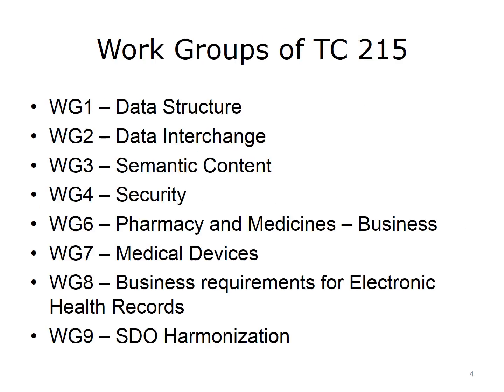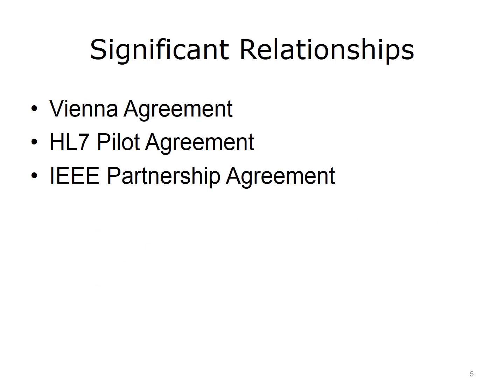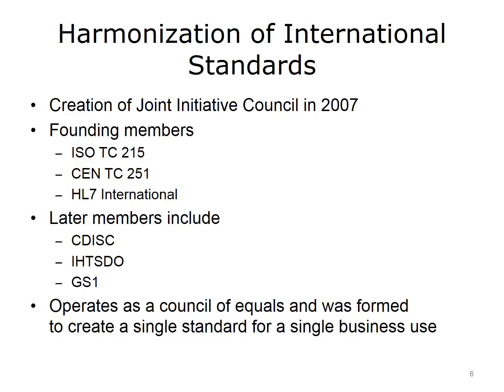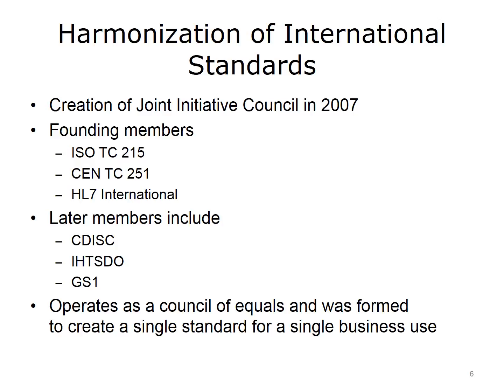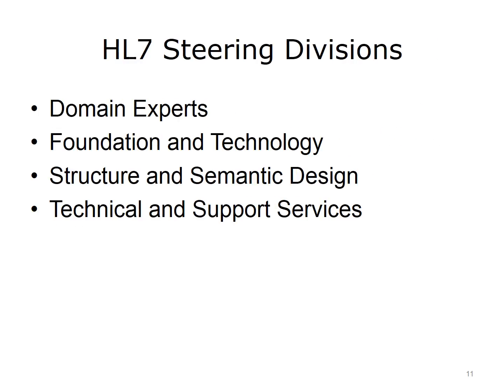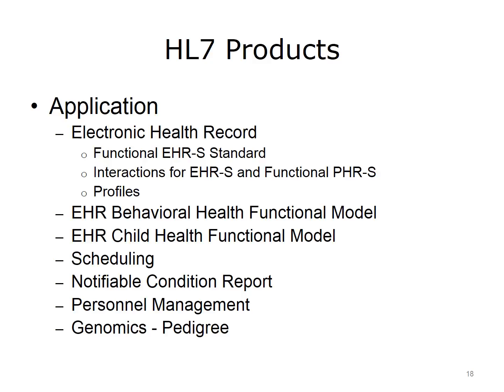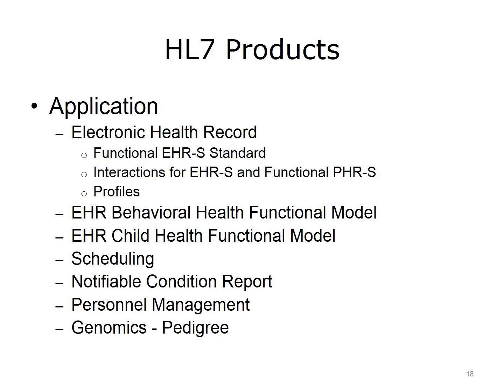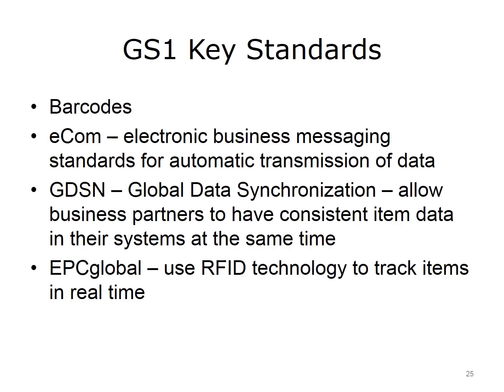HITC 1055 Lesson 3b lecture video